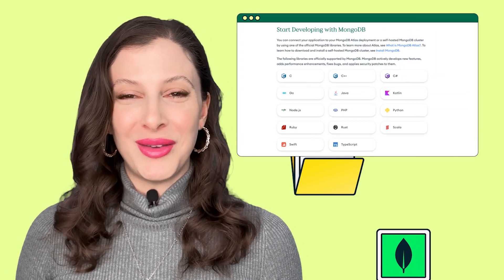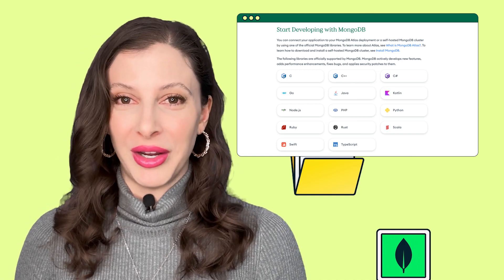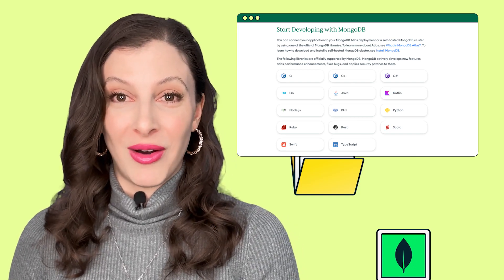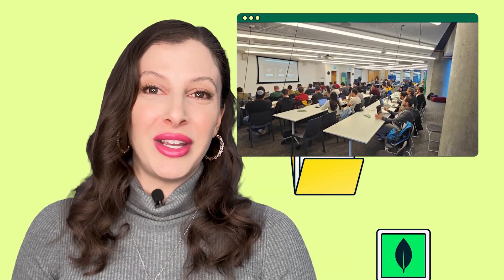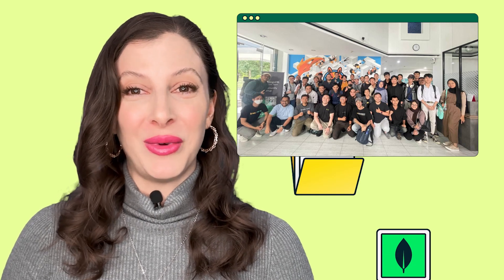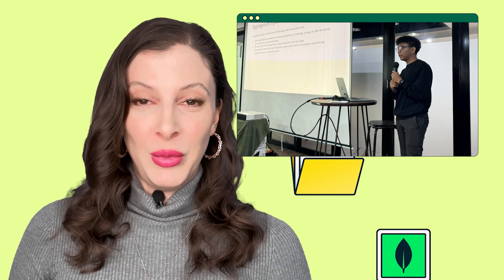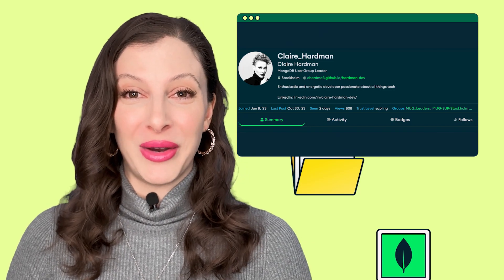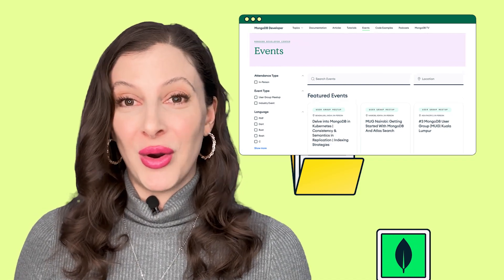Amazon SageMaker, Atlas Vector Search, & OpenAI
Welcome to The Index! We’re sharing all the latest and greatest from Developer Center, the MongoDB Podcast, our recent travels, and beyond.